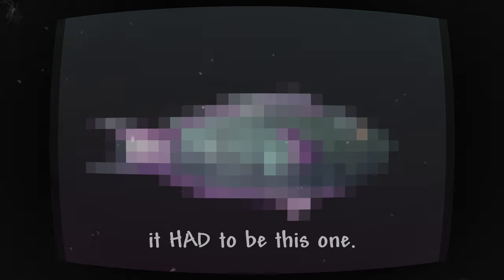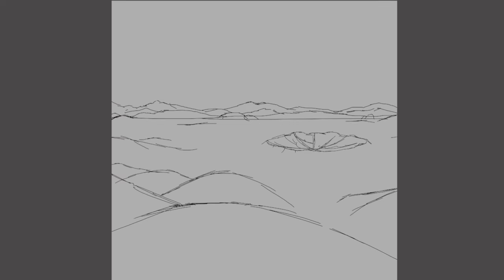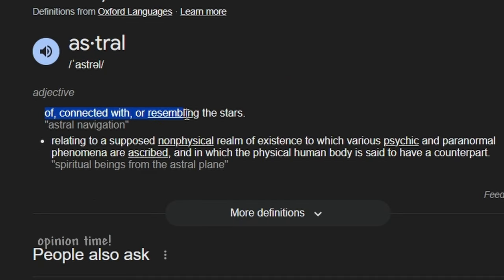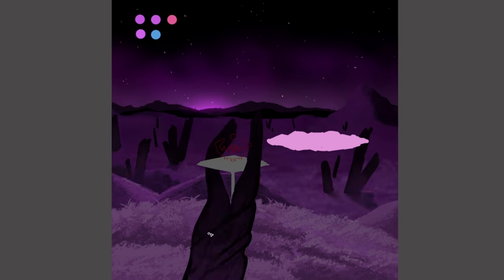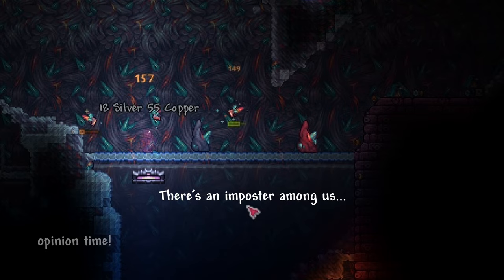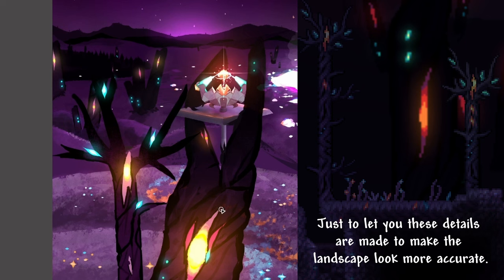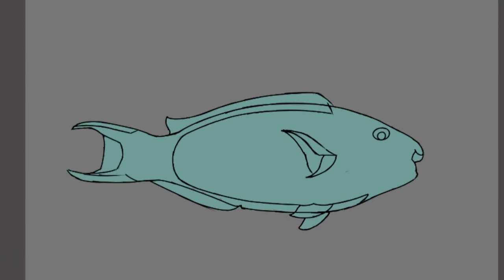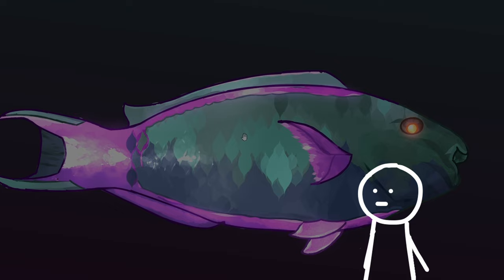Making Calamity Mod Fanarts, but it's not what YOU THINK!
The Calamity Mod is one of my favourite Terraria mods. It’s what my last 6 years of playing Terraria were mainly comprised of.
I love it for the crisp sprites of all the modded items and biomes, and today I will be attempting to illustrate one of them!

Do you love purple, well you’re lucky, we will be illustrating the Astral biome, with all of it’s astral/alien themed elements!

jpallgraphic is a youtube channel that creates digital art/graphic design and can use them to entertain/educate you to try and do something different. It will be posting videos every other day to a week to show digital art that can emanate a deeper meaning and importance to your life, as I am trying to do the same!